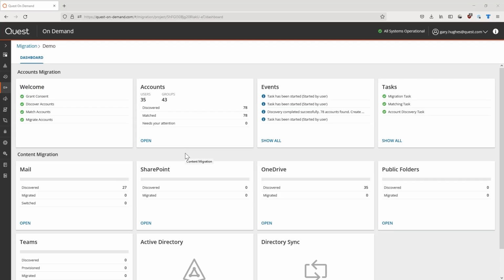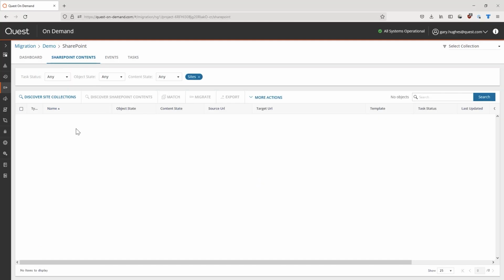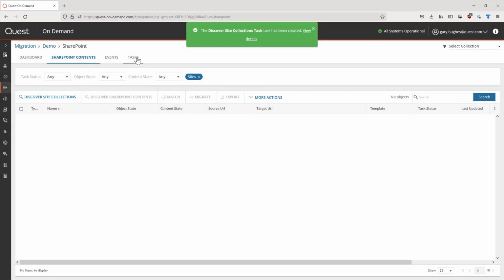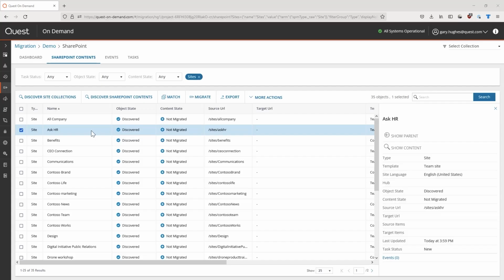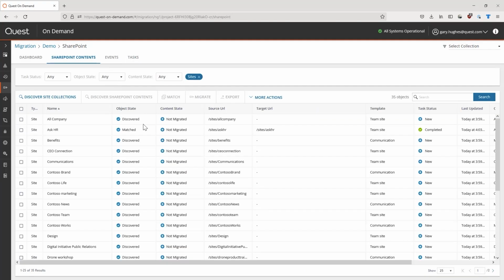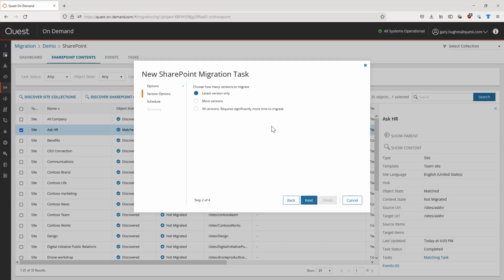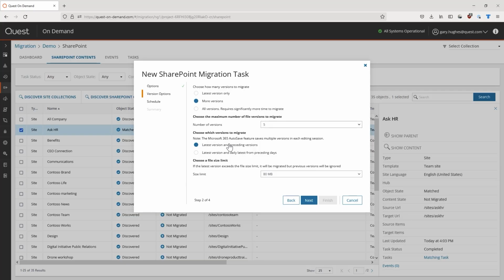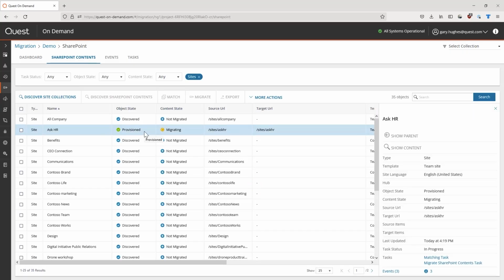See how to migrate SharePoint content using On Demand Migration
Keeping end users sharing is essential. In this brief demo, technical product manager Gary Hughes shows you how you how On Demand Migration can help you migrate documents and other valuable data stored in SharePoint document libraries and lists. You’ll see how to migrate all SharePoint content while maintaining access by preserving site and document permissions. You’ll also see how you can preserve metadata for continued compliance.